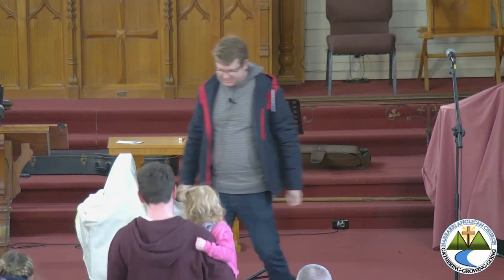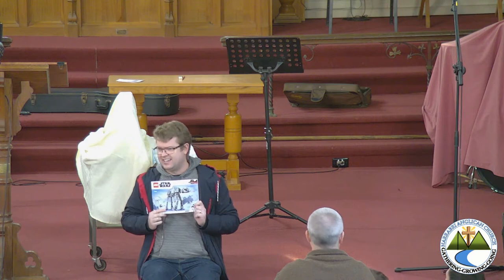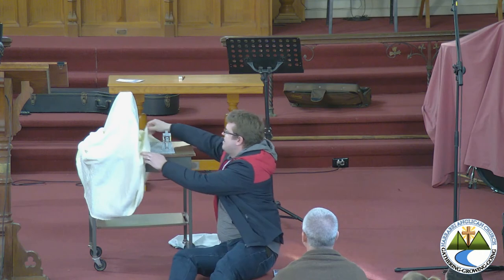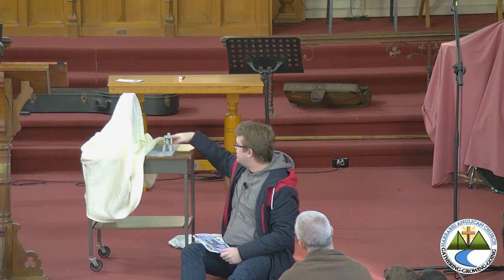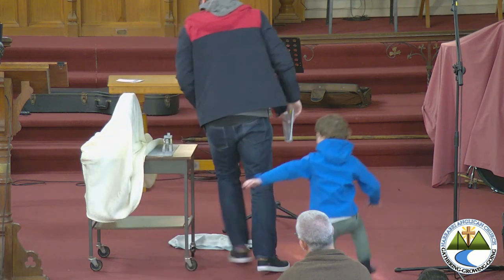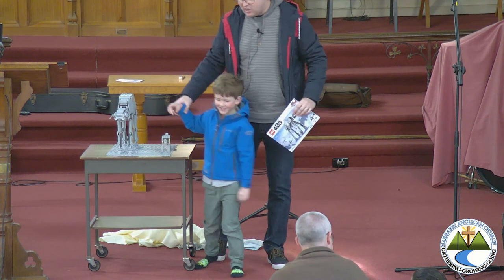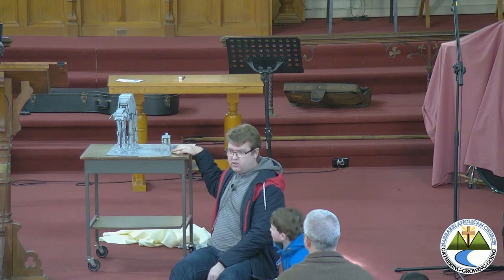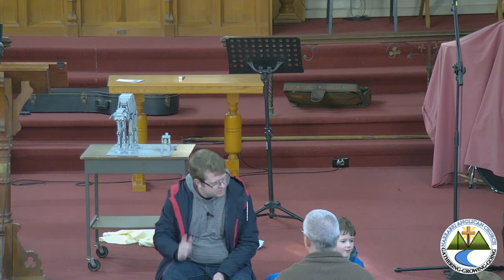Kids Talk - 20 Jun 2021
20 Jun 2021